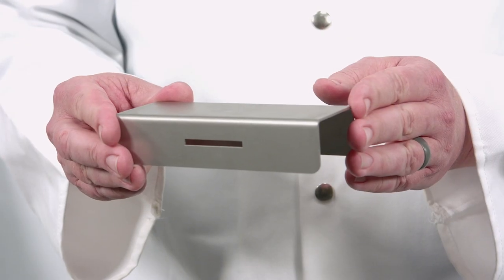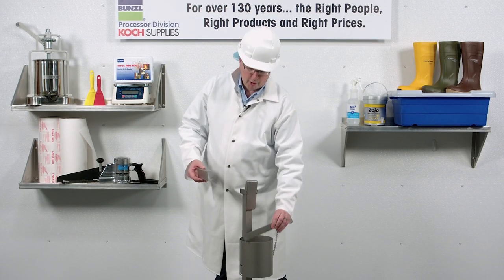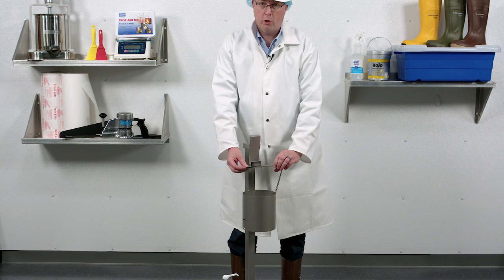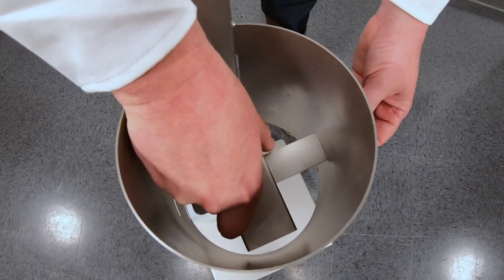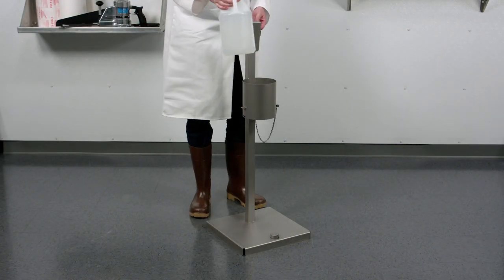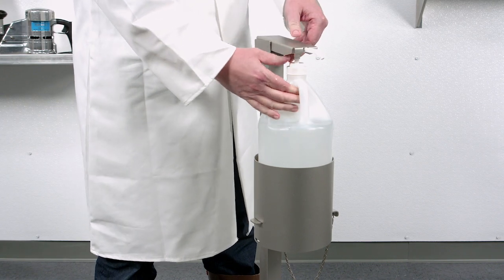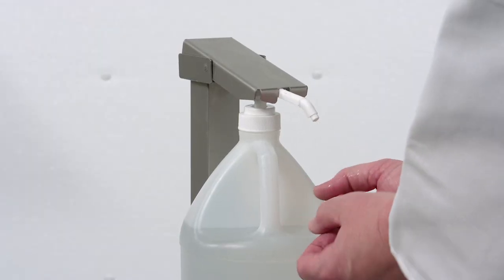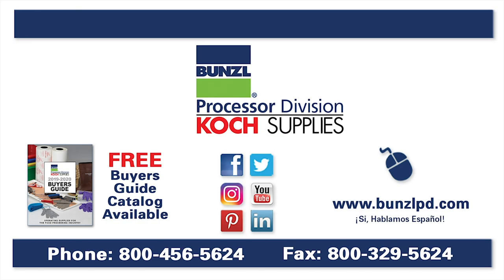Learn how to fit various gallon bottle sizes into our Foot-Activated Dispensing System — Bunzl PD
If you have previously purchased our Foot-Activated Hands-Free Dispensing System which is intended to hold a gallon bottle of sanitizer or soap, then this video is for you. Over time, we have noticed that some gallon bottles and pumps have a lower profile from top to bottom. As a result, we've designed a retro piece that you can easily install into your dispensing system that will work with lower profile gallon bottles.